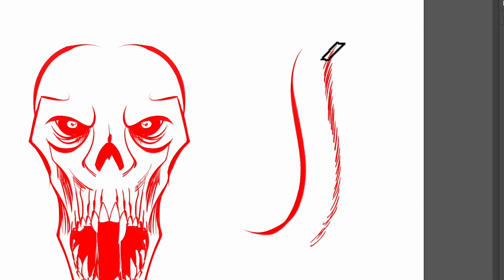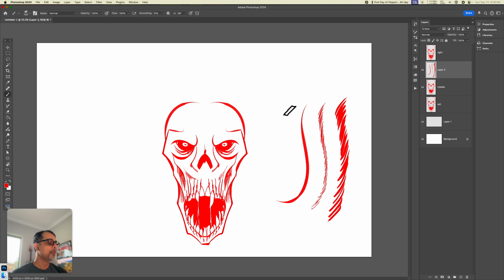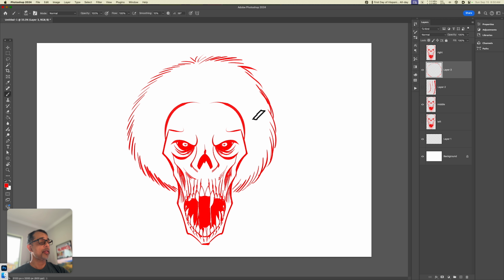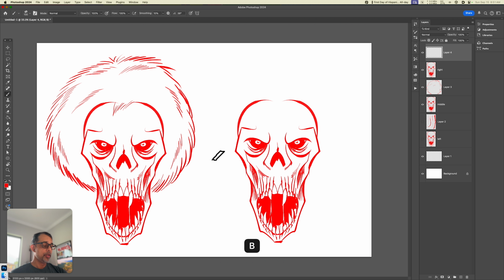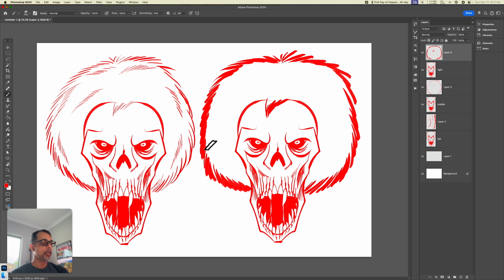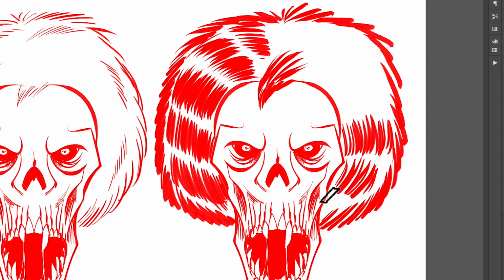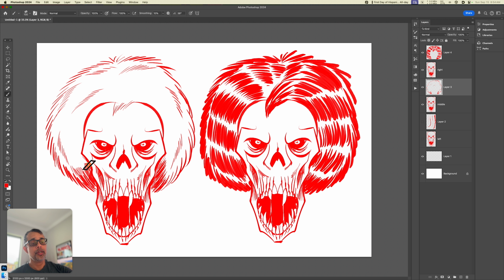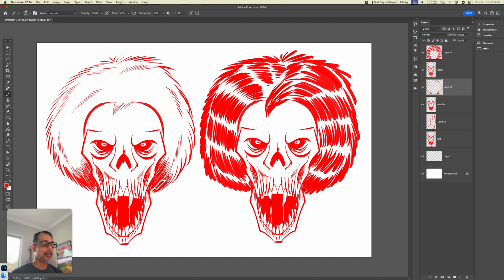Harness the Power of Implied Lines in Digital Inking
Adding implied lines can increase your inking options exponentially. In this video, we'll look at the difference between explicit lines and implied lines, and demonstrate how to create both light and dark hair options for a character.

Want good drawing brushes? Check Out My Penciling and Inking Brush Pack (for Photoshop, Krita and Procreate)!